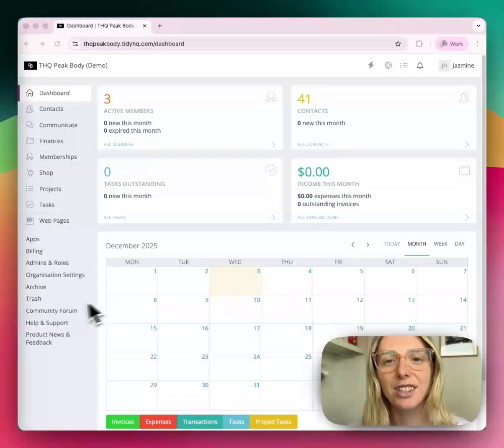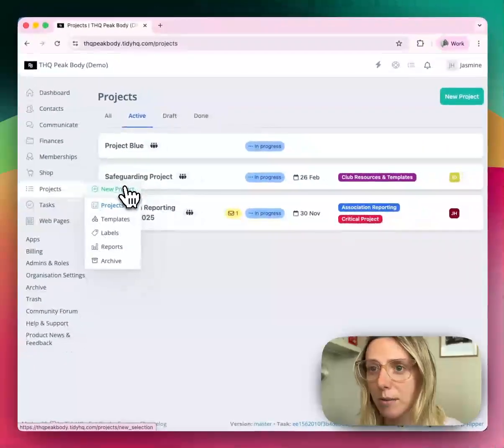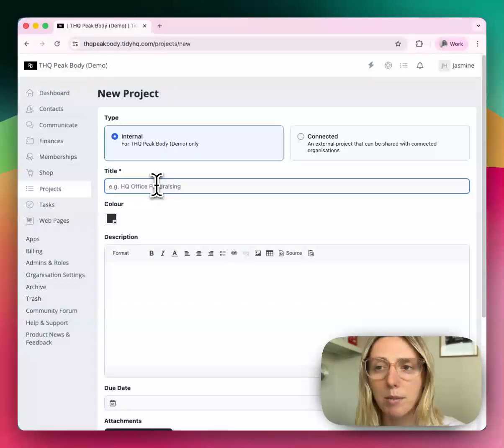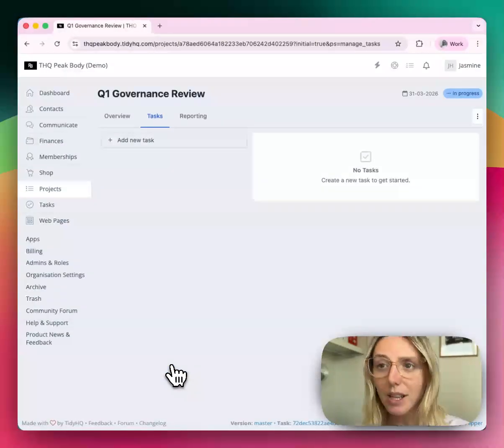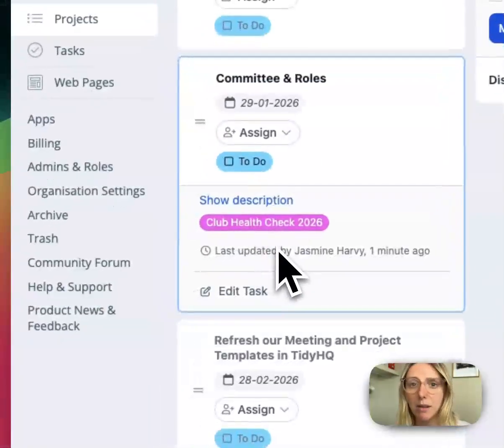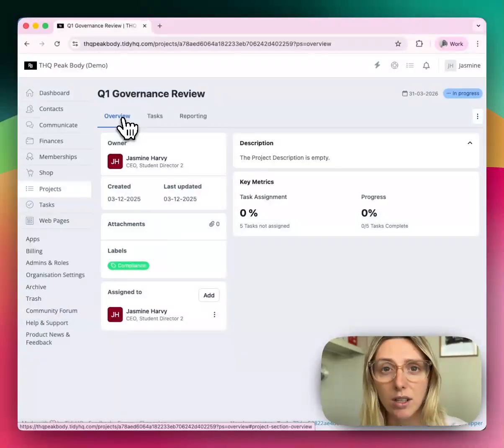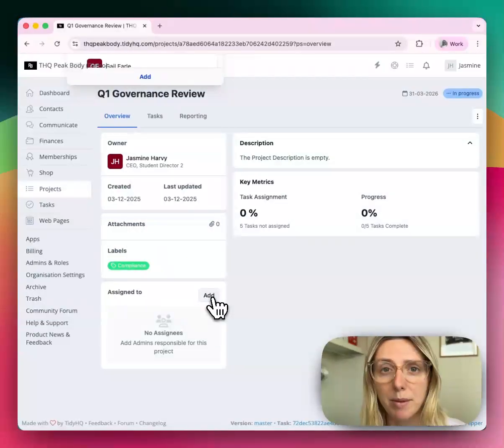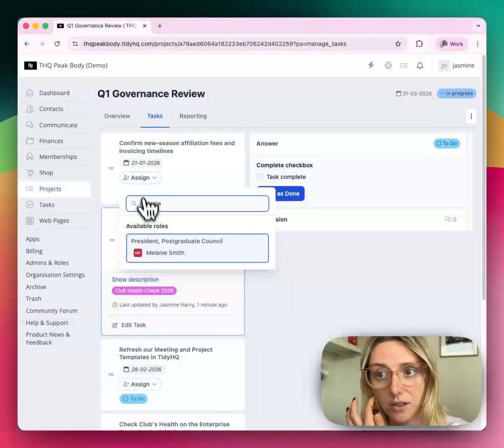Projects: How Peak Bodies Use Internal Projects in TidyHQ ⠞ TidyHQ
In this video, we walk Peak Bodies through how to use Internal Projects inside TidyHQ to organise your team’s strategic, operational, and governance work.

Internal Projects are the perfect tool for managing everything happening within your Peak Body — from strategic planning to compliance management, event preparation, governance cycles, and internal tasks that never need to be seen by your clubs.

Whether you’re managing club governance, running competitions, planning education programs, or coordinating statewide initiatives, Internal Projects help you stay organised, aligned, and efficient — without any manual spreadsheets or messy email chains.

If you want clarity, consistency, and better workflow management across your Peak Body, this video will show you exactly how to make it happen using TidyHQ Internal Projects.